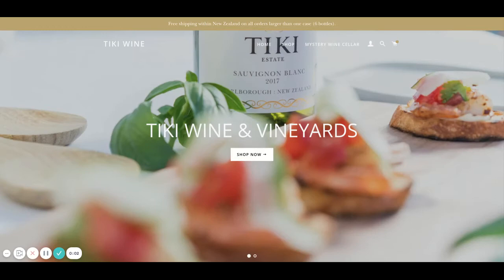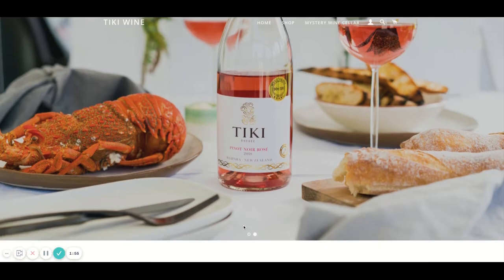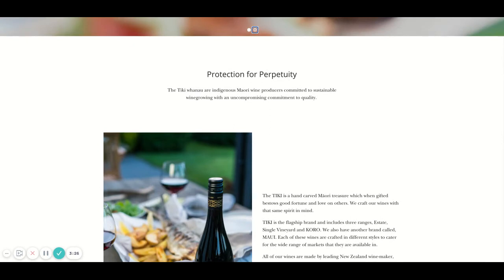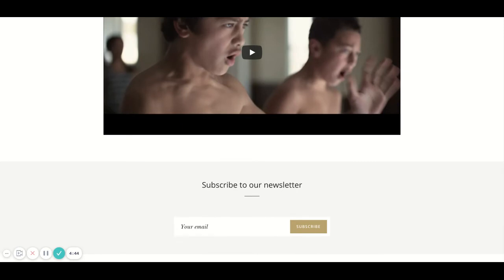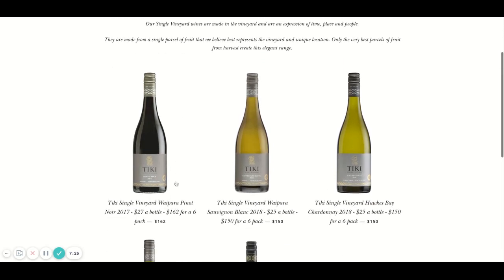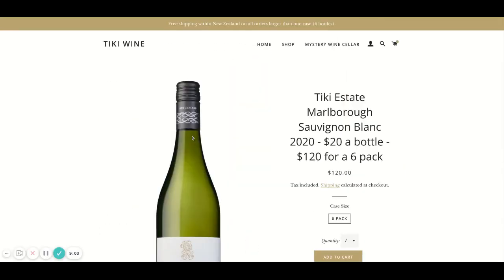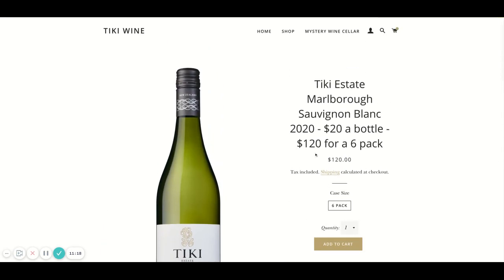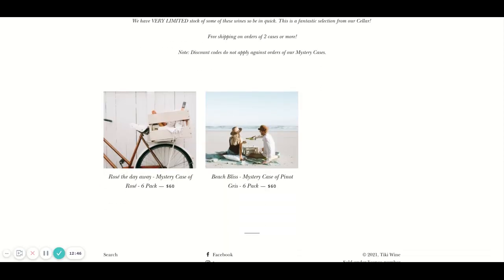Tiki Wines eCommerce shop review